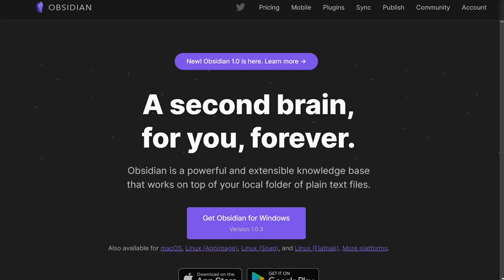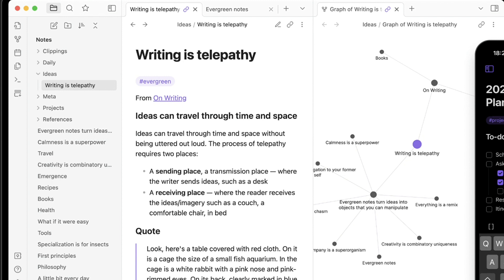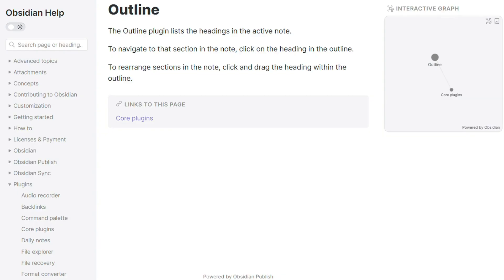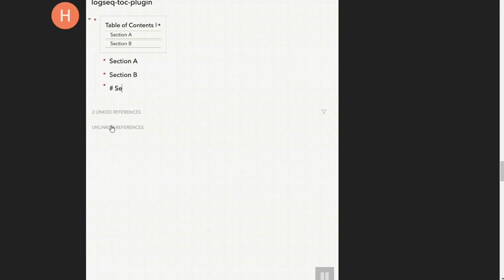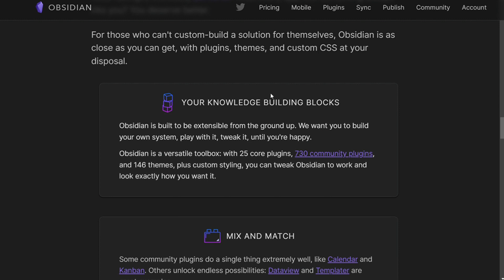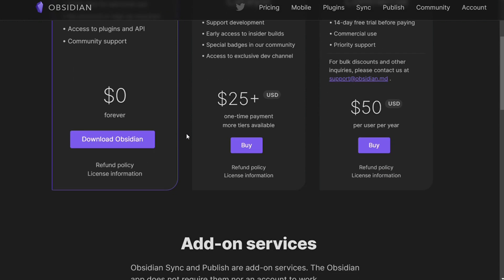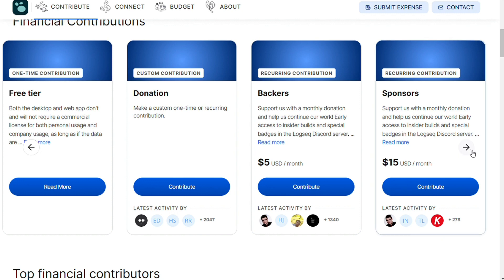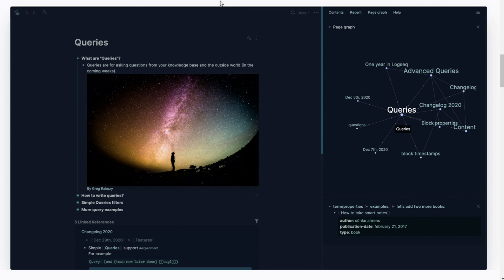Obsidian vs Logseq - Which One Is Better?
In this video you will find out Which One is Better - Logseq or Obsidian

🔥 Special Offers 🔥

Chapters:
0:00 Intro
0:32 User Interface
1:19 Outliner view
1:50 Graph view
2:05 Larger plugin directory
2:11 Publishing
2:25 Backlinks & unlinked mentions
2:44 Block Reference & block embeds
3:24 Pricing
5:22 Conclusion